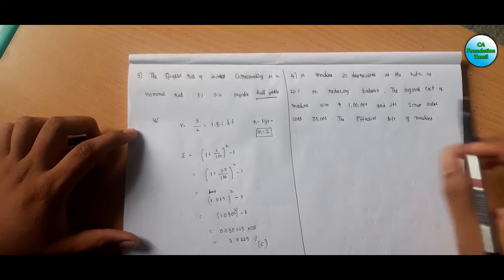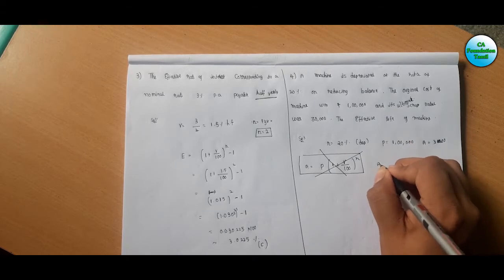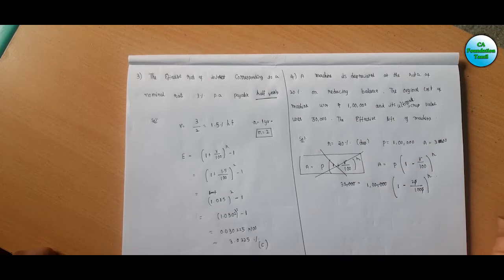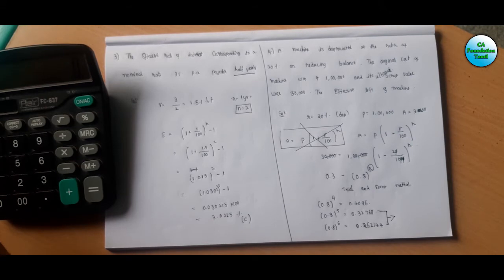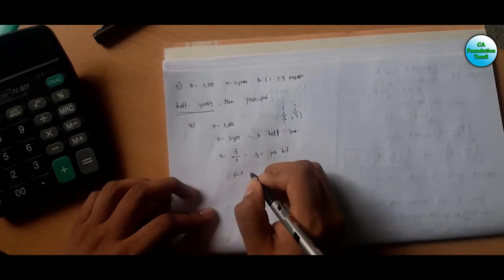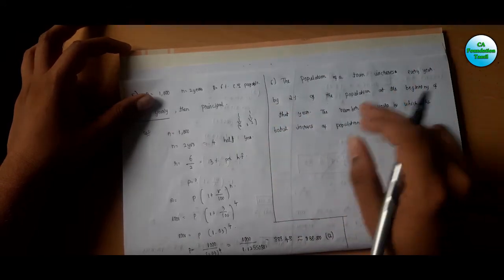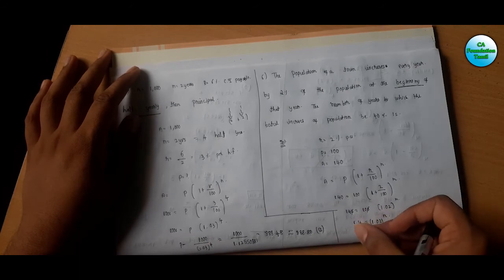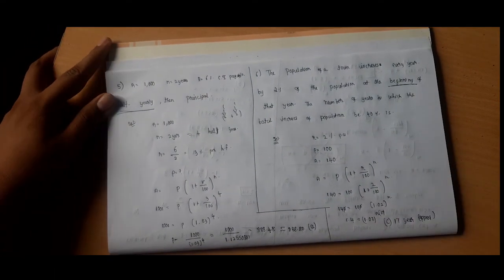BUSINESS MATHEMATICS | CHAPTER 4 | EXERCISE B | SUM NO 4 TO 6 | CA FOUNDATION | TAMIL| MUST WATCH